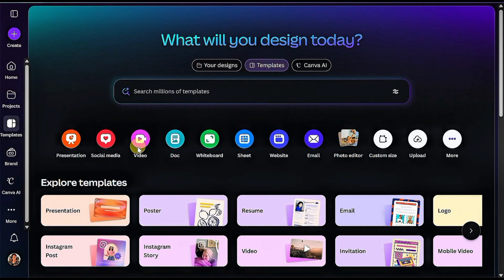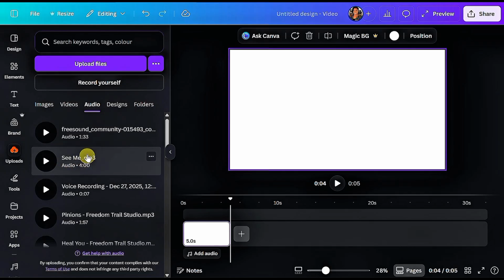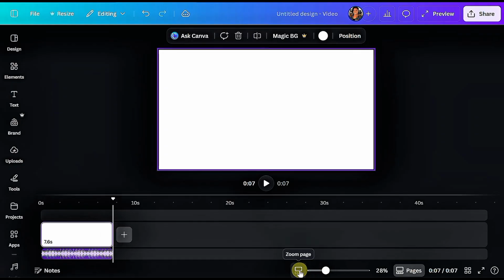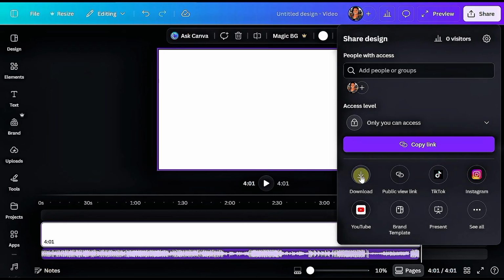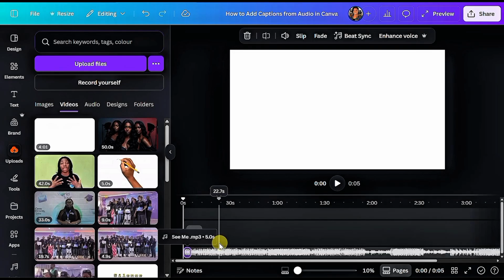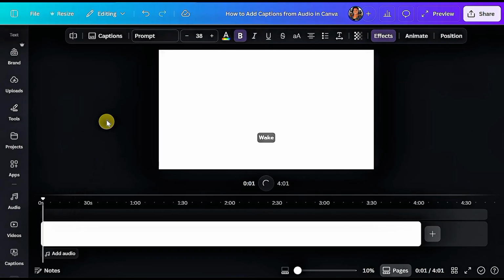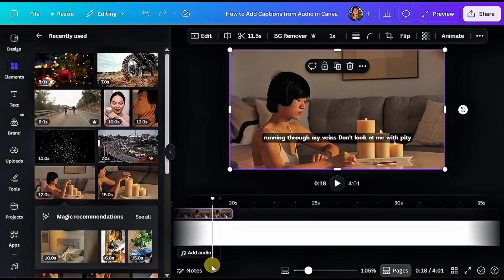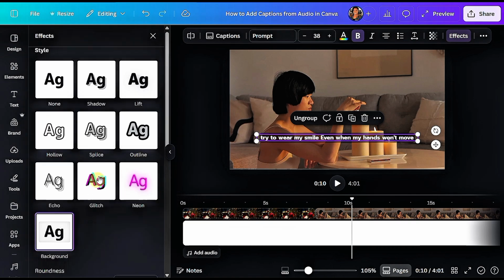How to Add Captions from Audio in Canva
Learn how to add captions from audio in Canva step by step. In this quick Canva tutorial, I show you how to generate automatic subtitles, edit captions, and customise text for reels, YouTube videos, and social media content using Canva